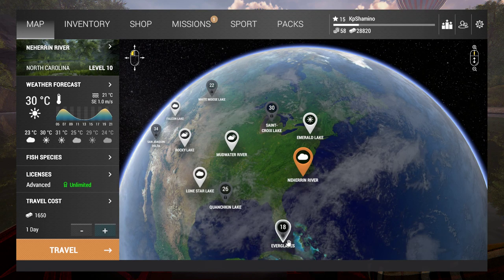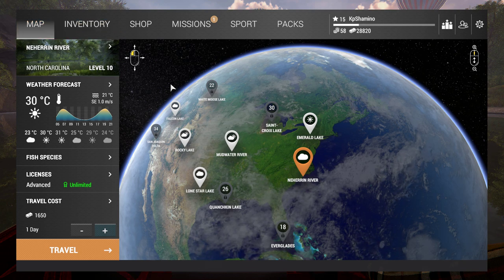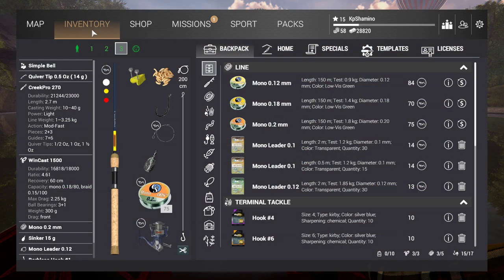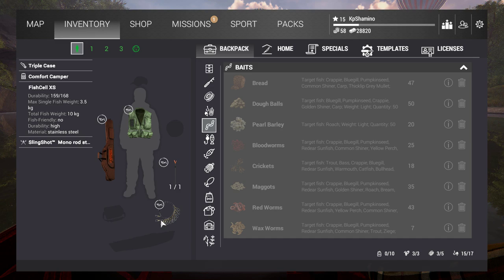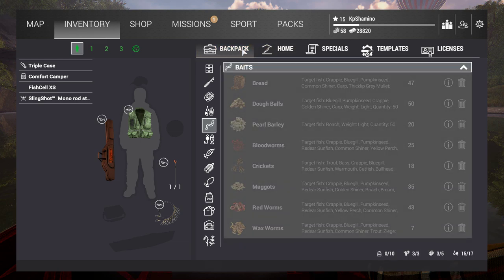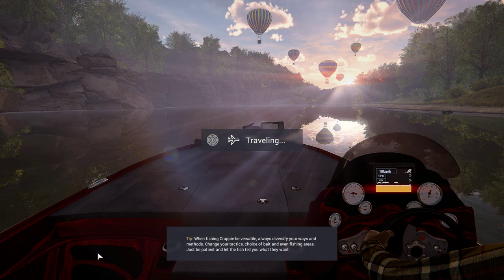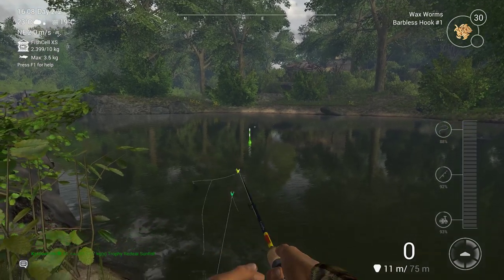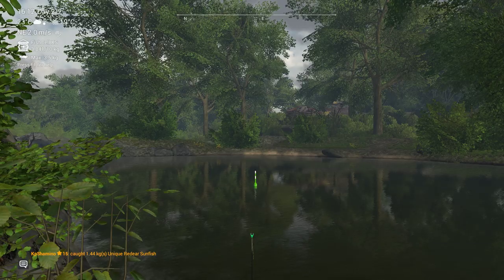The Fisherman - Fishing planet, Leveling Guide 10 To 20 , North Carolina, Unique Redear Sunfish